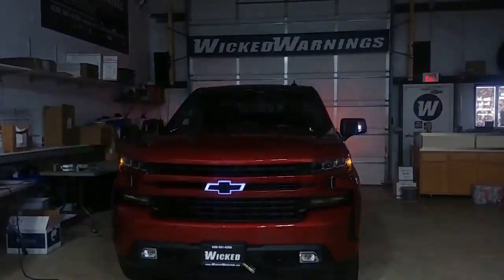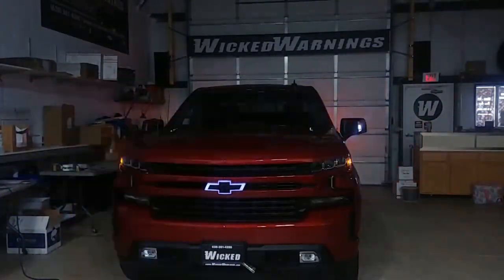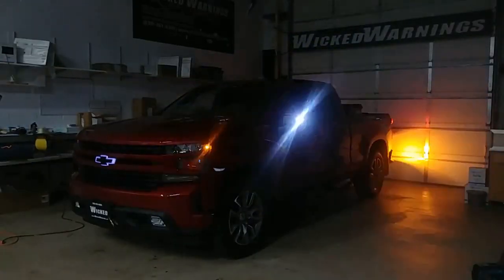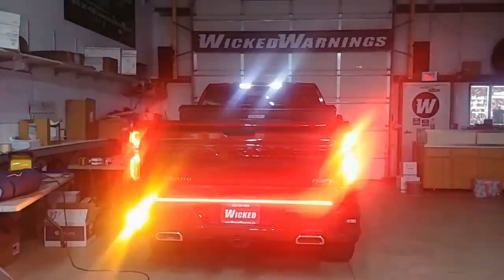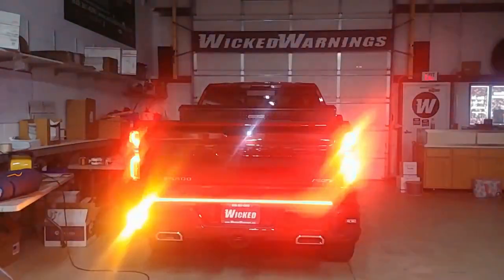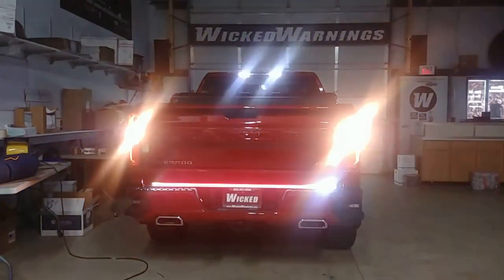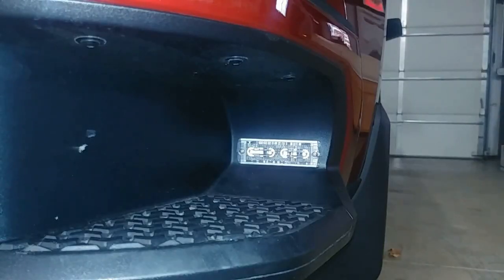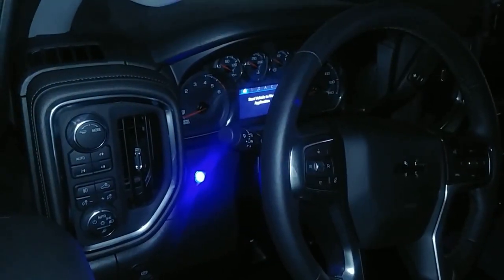2020 Chevy Silverado Truck Safety Lights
**The products featured in this video will be linked in the description below. You can also replicate this build by using this link to purchase this parts kit

This video features a truck safety lights build on a 2020 Chevy Silverado. In the front of this truck, you'll notice that our Auto Flasher module was used the turn the DRL and forward-facing white mirror lights into strobing safety lights. When the warning is not in use, the lights using the Auto Flasher module will retain their factory function.

In the rear of the truck, we've used our Auto Flasher again to strobe the cargo and tailgate keyhole lights. During installation, you have the option to flash both the cargo and keyhole lights together or alternate them, as we show in the video. The back of the vehicle also features our Mini Thin truck safety lights in the step pockets alternating in a fast double flash pattern.

Along with the flashing truck safety lights, we've also installed a red and white tailgate light strip. When the truck is in reverse, the tailgate light strip will produce a steady white light. The 4-way flashers will flash the entire light strip. The strip will also split the light in half and illuminate each side for signal indication.

All of the truck safety lights are controlled by a 3/4" blue LED Flush Mount Rocker Switch in the dashboard. The Wicked Warnings truck safety lights featured in this build will be linked below. to see full product details.

Be Seen & Be Safe!

Products Featured:
(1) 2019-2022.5 Silverado 1500 Headlight DRL (C-Rings) Auto Flasher (WAF) Kit
(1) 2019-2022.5 Silverado 1500 White Forward-Facing Mirror Lights Auto Flasher (WAF) Kit
(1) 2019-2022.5 Silverado 1500 Spoiler Style Cargo Light Auto Flasher (WAF) Kit
(1) 25’ 16-2 to extend fuse kit from battery to switch